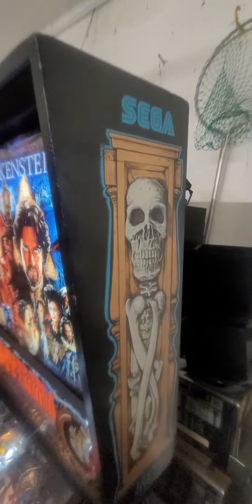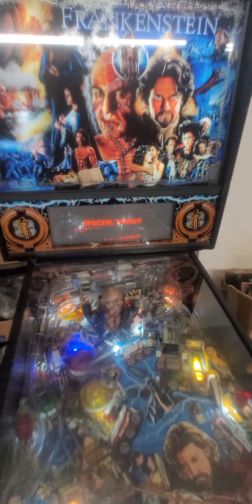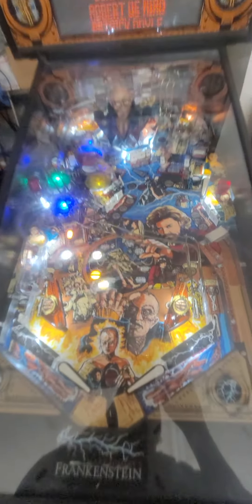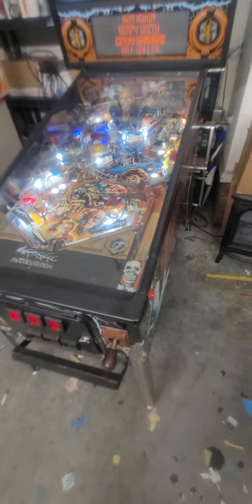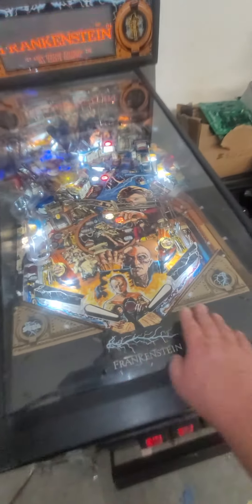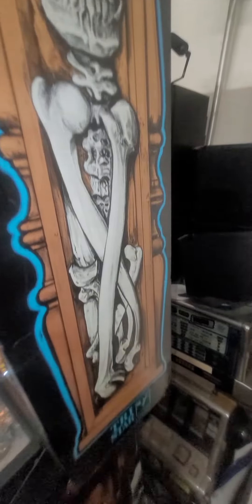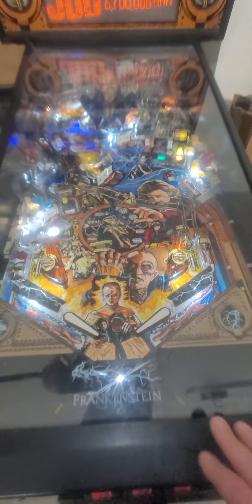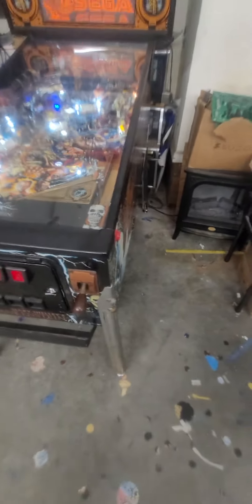1995 Sega Frankenstein pinball machine part 1. Just about ready to sale. Atlantic Arcade Sales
Sega Frankenstein pinball video part one. Putting online for sale in a few days.